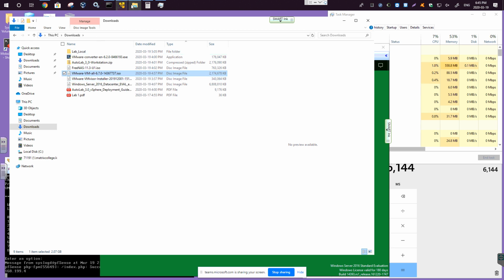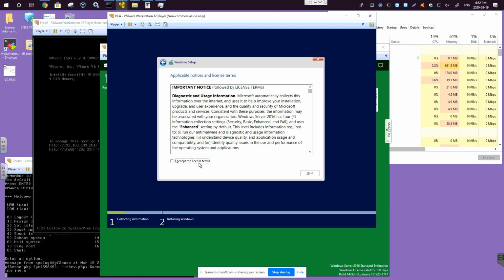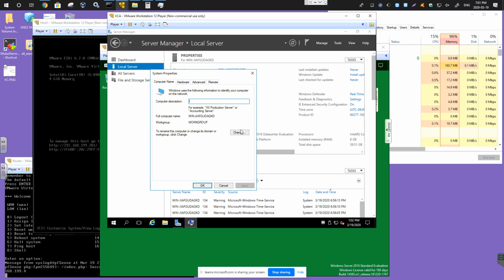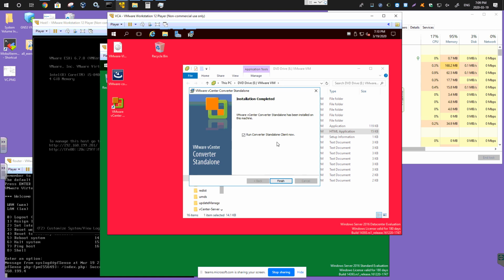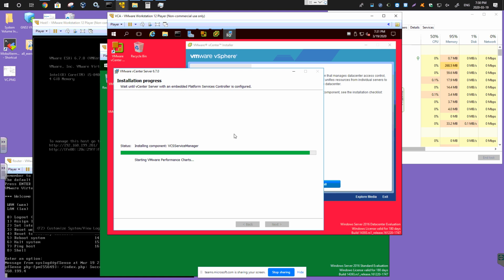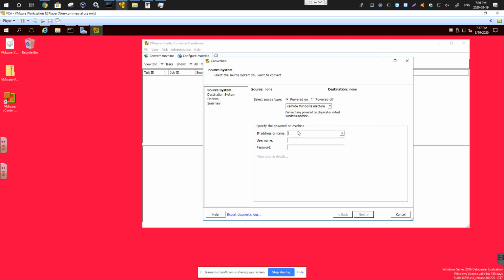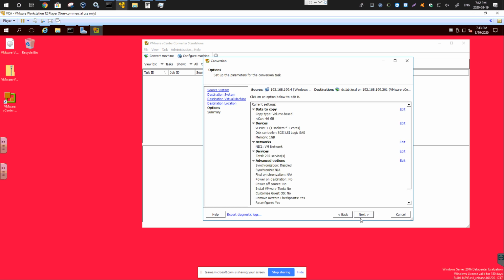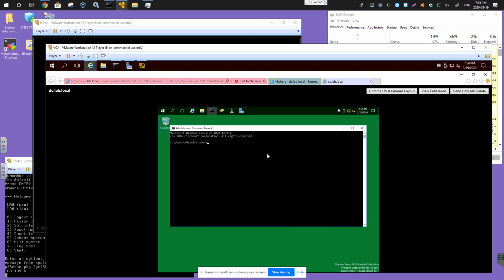00.00. login and use of ticfp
Login and init. usage of ticfp (free online chamilo)